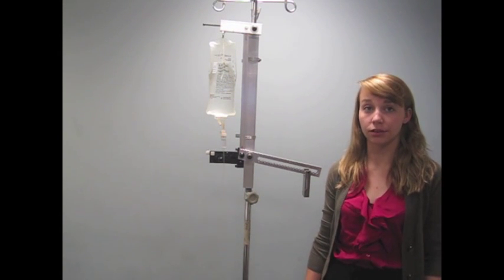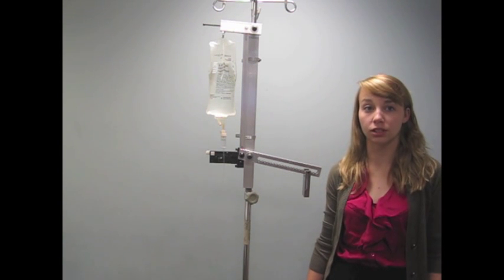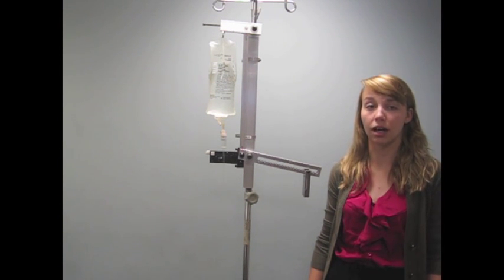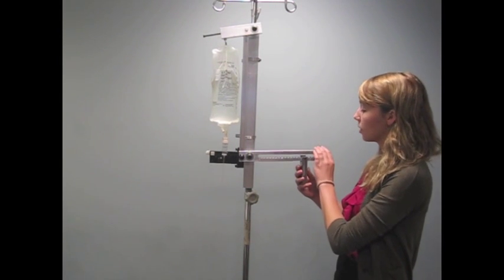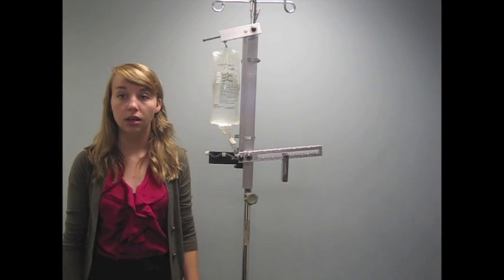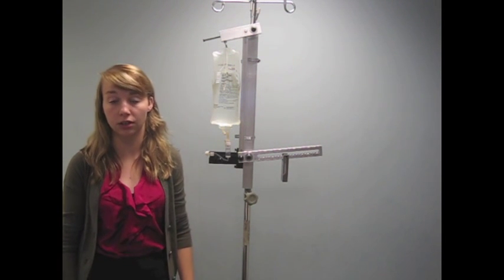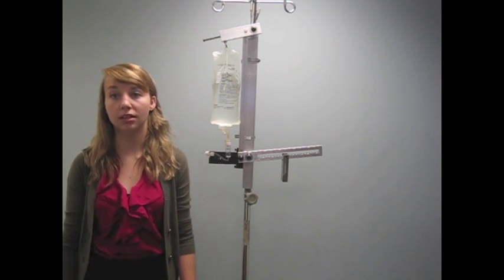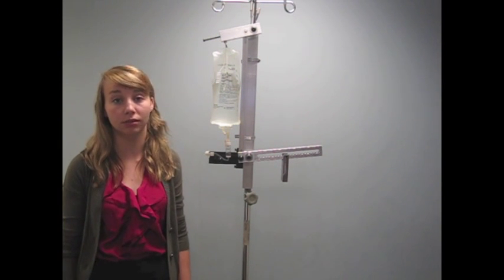IV DRIP: Rice University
Diarrhea-induced dehydration kills 760,000 children annually throughout developing countries. In response, undergraduate students at Rice University developed IV DRIP, a mechanical, automatic IV volume regulator that stops fluid flow when the target volume of rehydration fluid has been delivered.